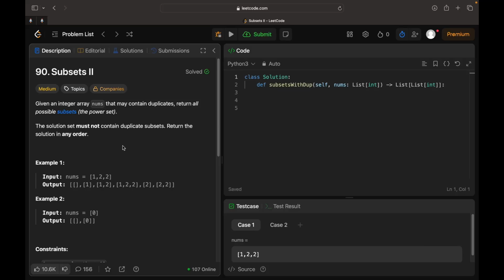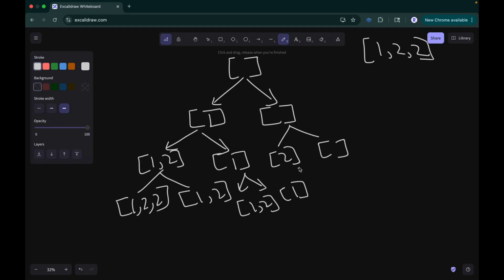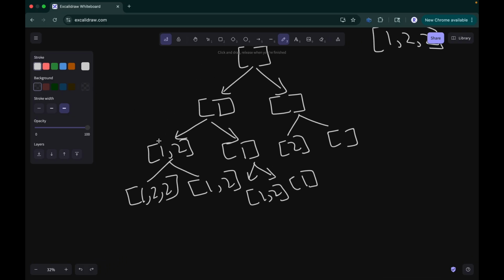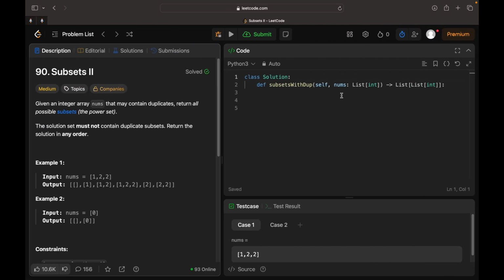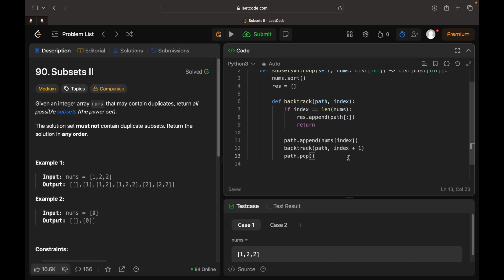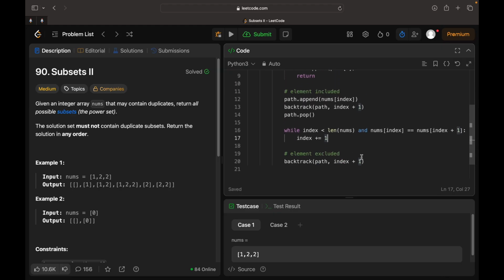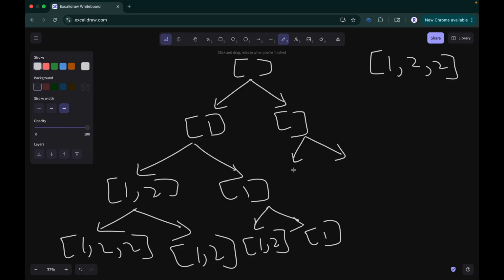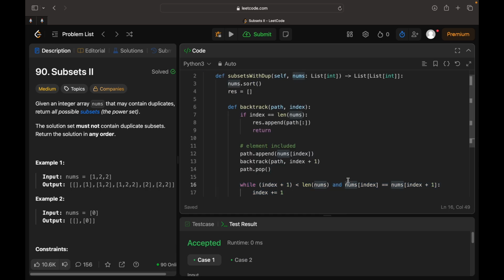LeetCode 90 - Subsets II | Backtracking | DSA (Python)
LeetCode 90 - Subsets II solution in Python using Backtracking technique.